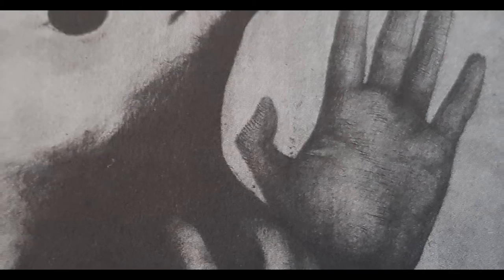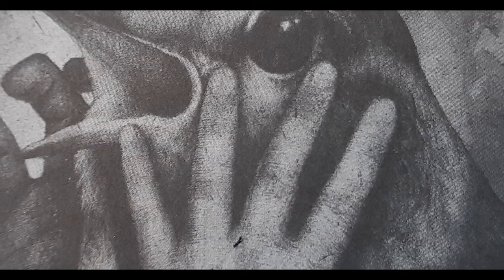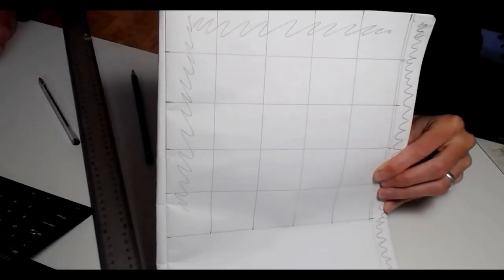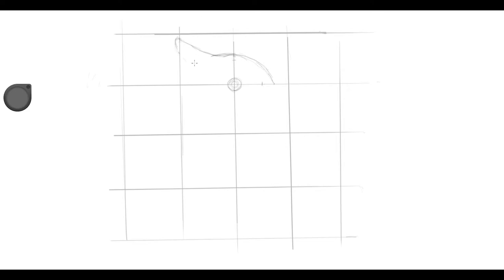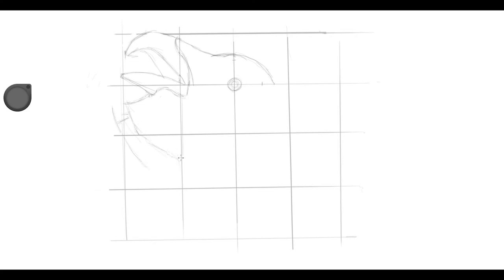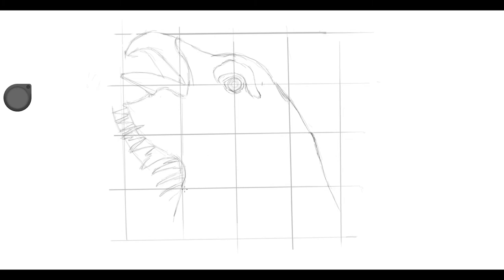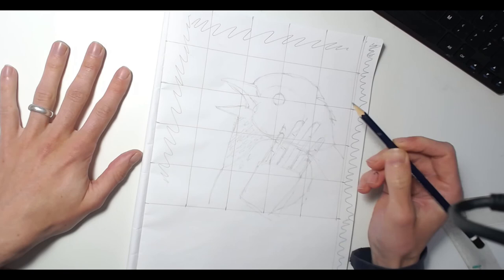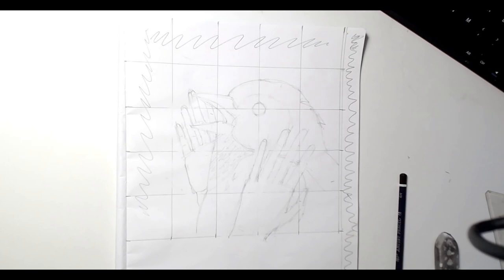The Sound of Birds (part 1)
Bringing a classroom style, multi part lesson to your home.
Today we are going to begin a series of lessons taking inspiration from the artwork of Dan Beudean.
We will use our grid to help us get precision in the strange/ancient/flying dinosaur world of drawing a bird's head well, the first thing you need to do is look at the ‘how to draw a grid’ video, in my 'techniques section'.
I also recommend you look at the ‘how to measure an angle’ video also to be found in my 'techniques' section, this is a really important technique that I still use regularly in my art practice, it will help with your drawing with precision skills.

Artworks by Dan Beudean included in the video are, 'Cuckoo! 02, 2012' and 'Cuckoo! 03, 2012'